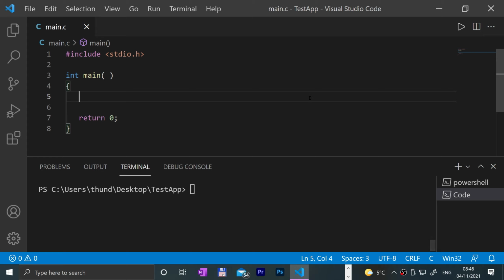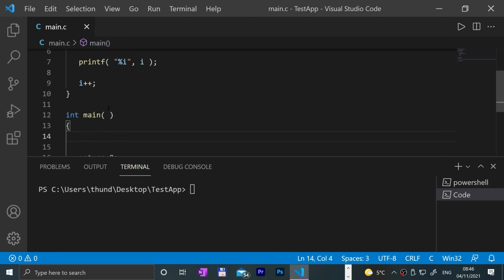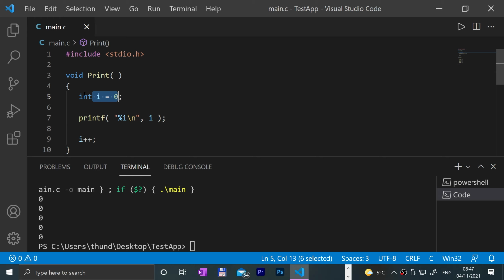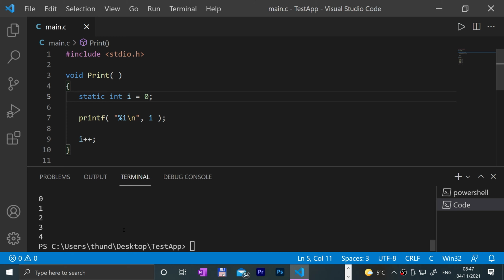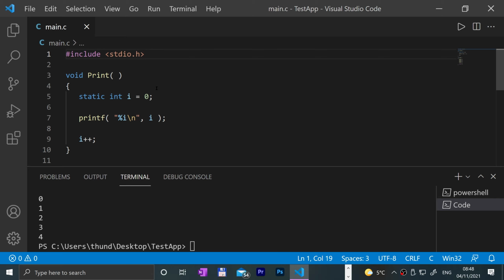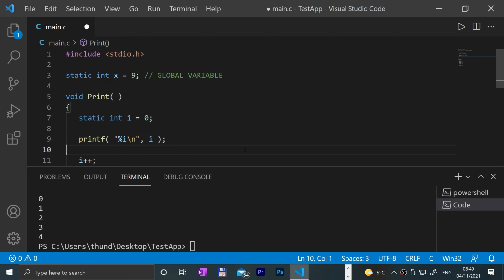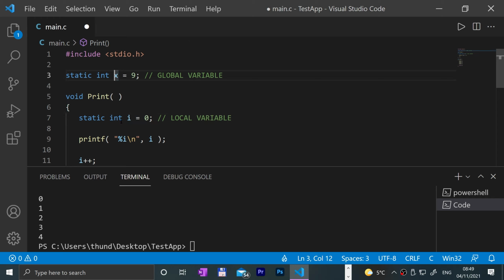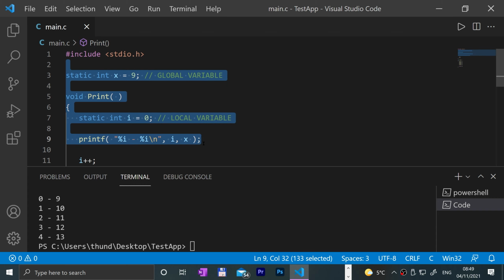static Storage Class - C Programming